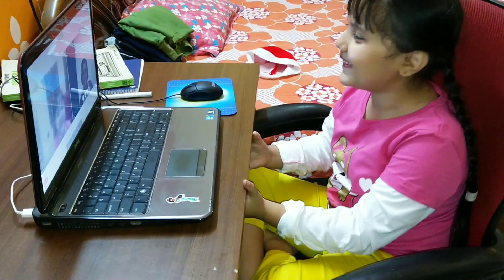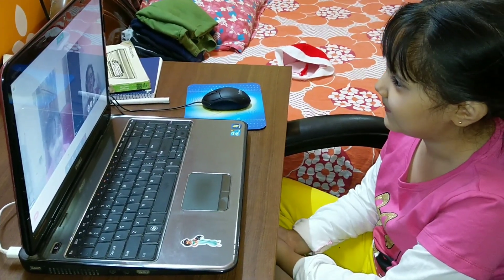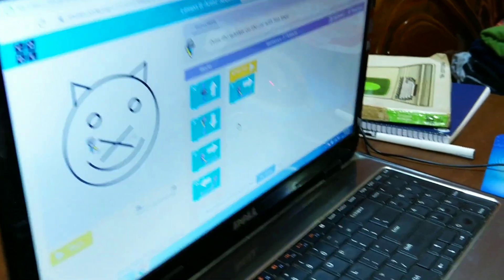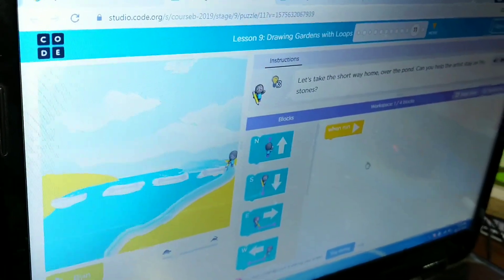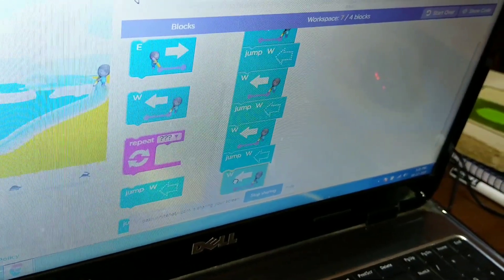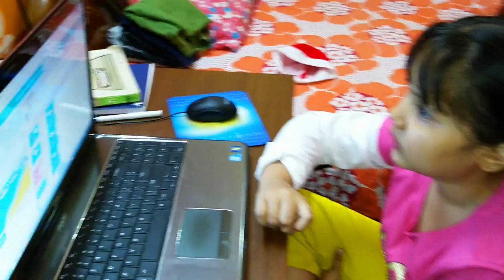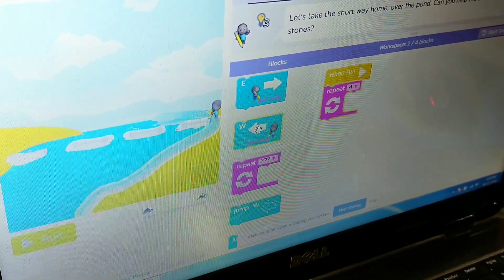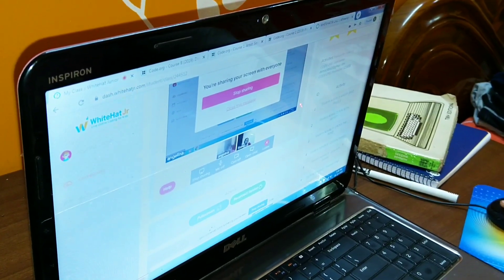Experience of Demo Coding Class for KIDS with WhiteHat Junior to Learn Programming.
Hello, I am Angelina. I am Sharing My Experience of Demo Coding Class for Kids with WhiteHat Junior to Learn Programming.which give basic information about the commands and easy execution.